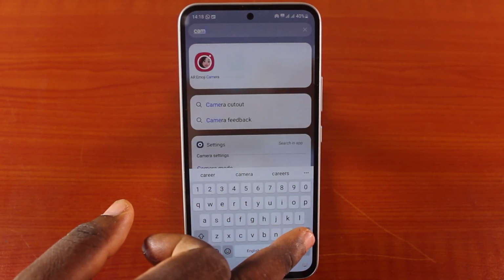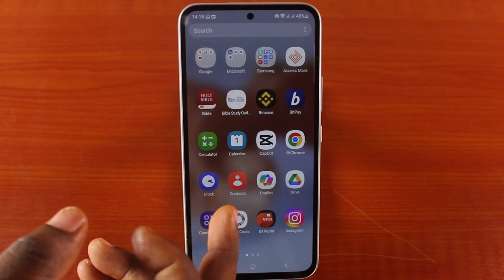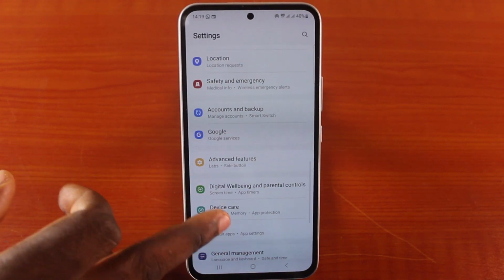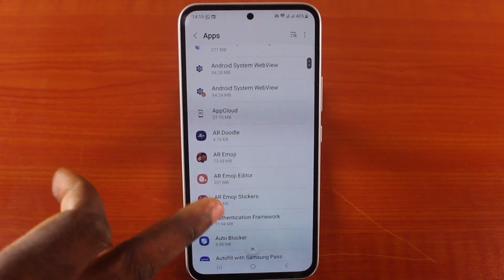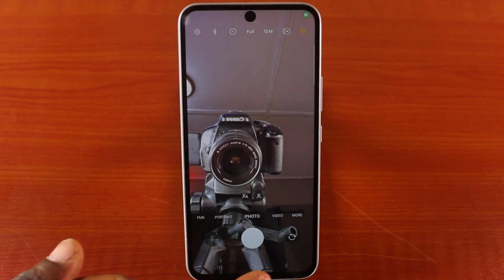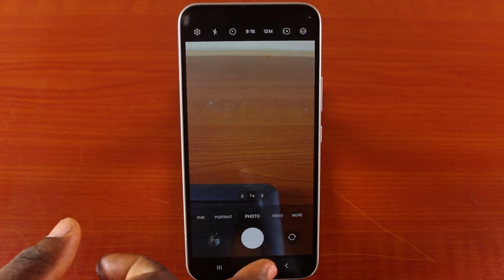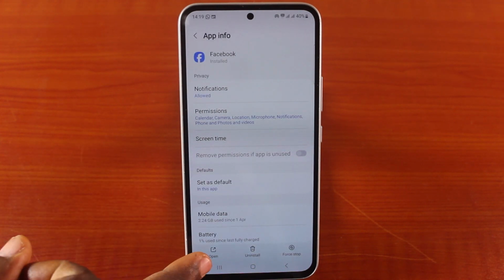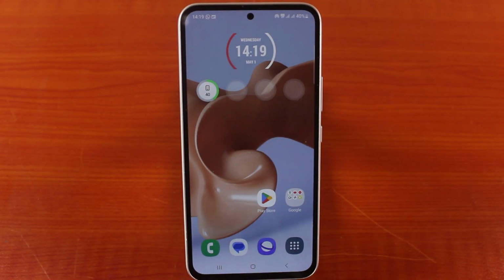How to Use Hidden Apps on Samsung Phone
You can easily hide apps on your Samsung phone without a password. However, accessing the hidden password requires some skills. So, in this video, I will share with you how to use hidden apps on Samsung phone.